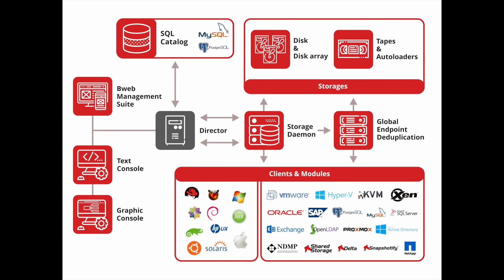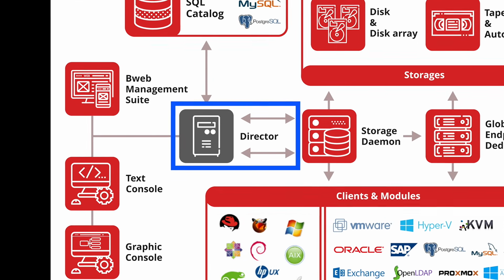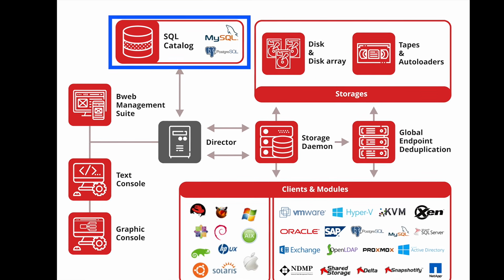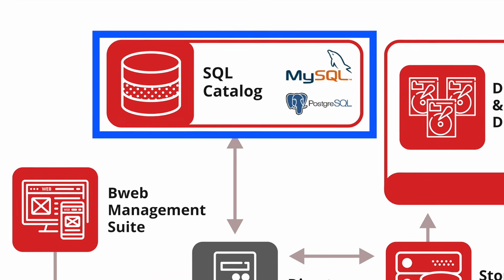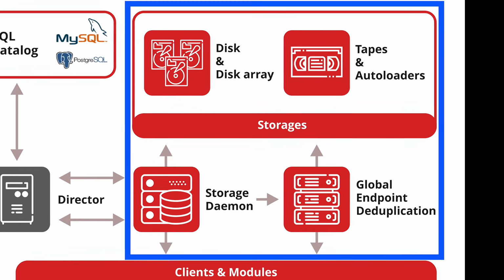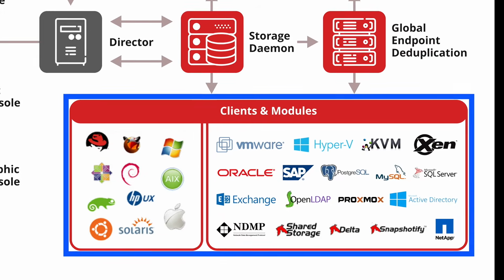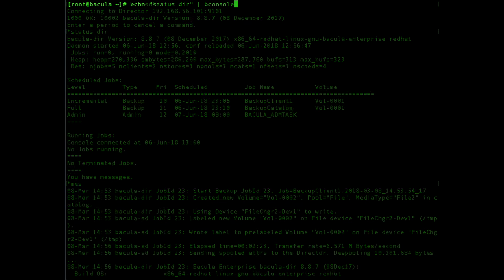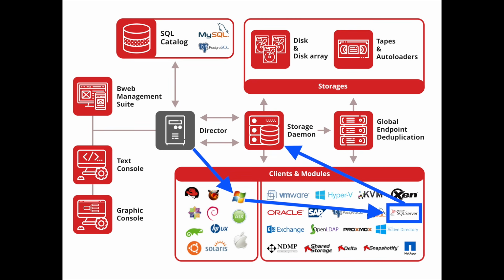Bacula Enterprise Overview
The overview of Bacula Enterprise backup solution. Enterprise backup system architecture.